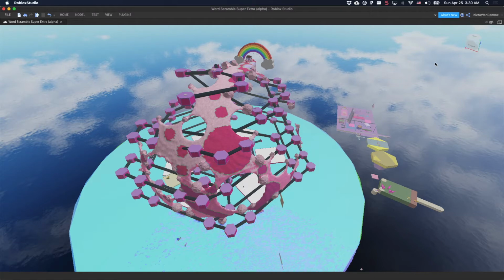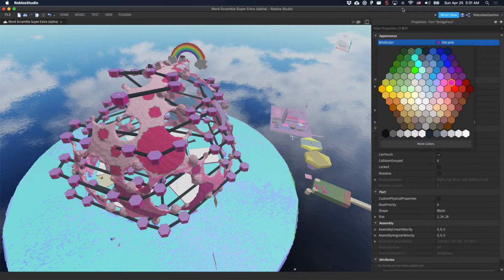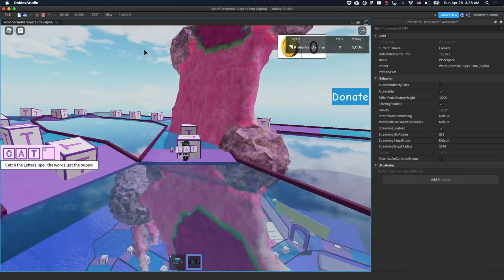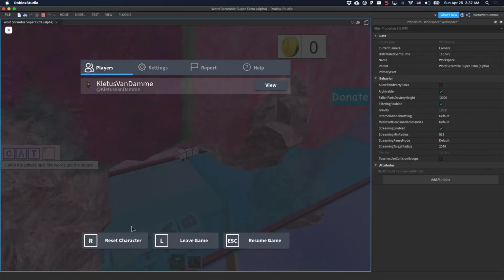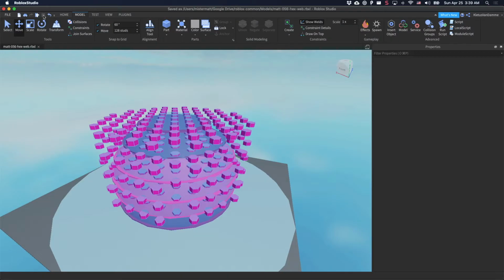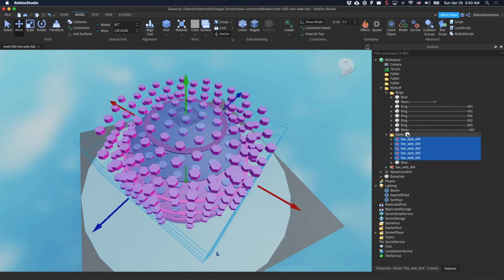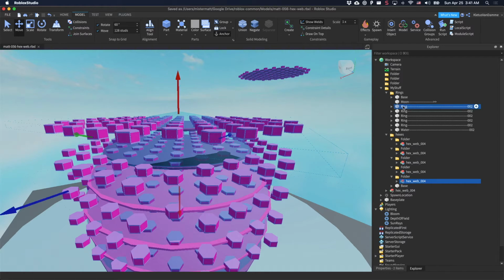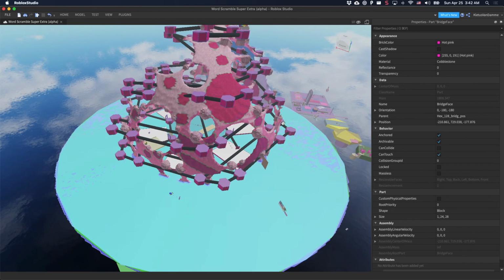Roblox Tutorial - Watch me Build my game - 011